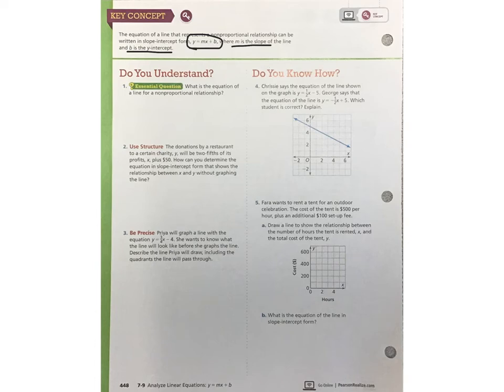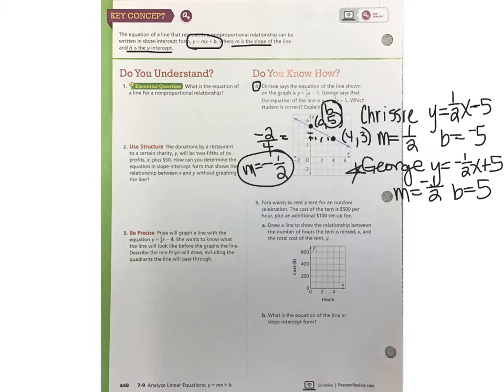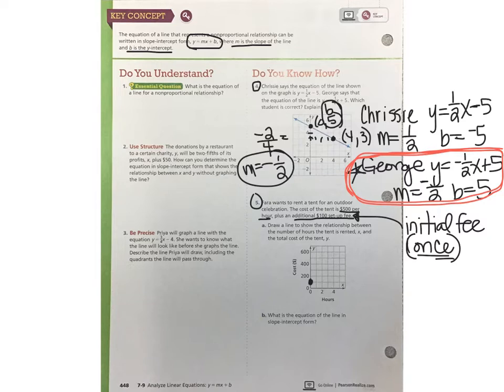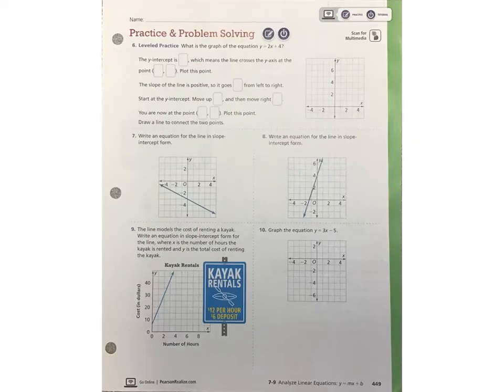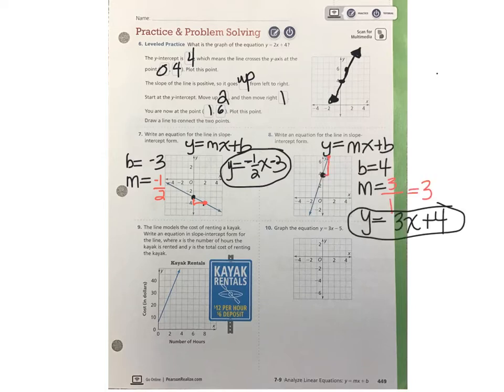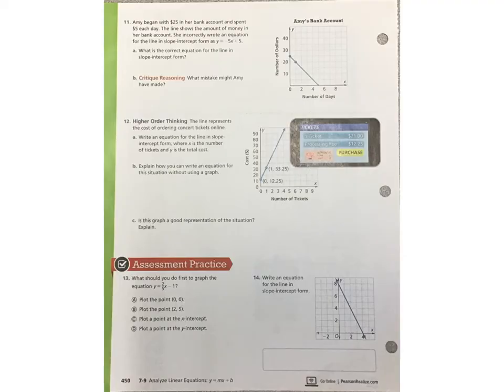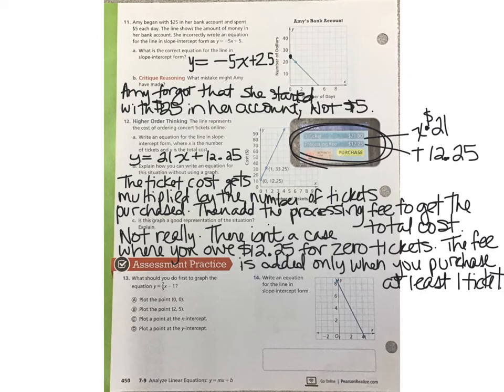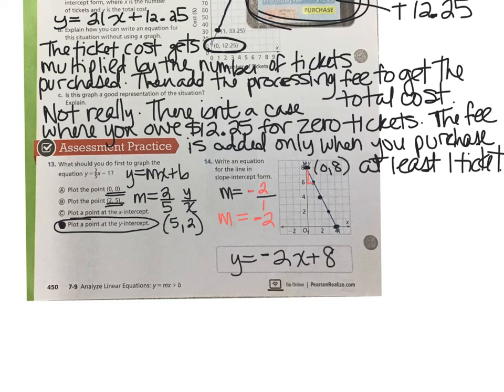Accel Lesson 7-9 Part 2